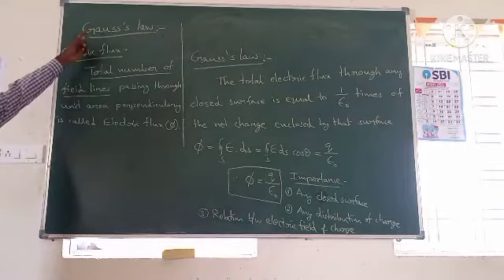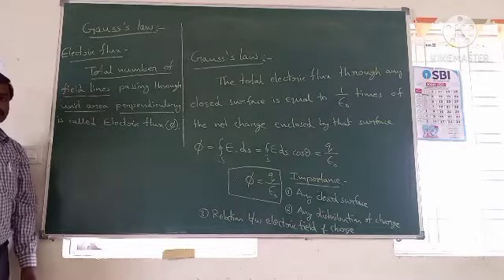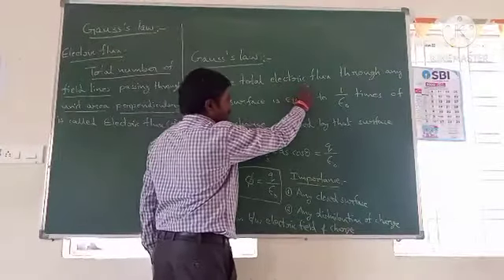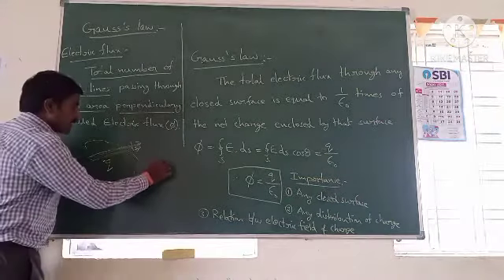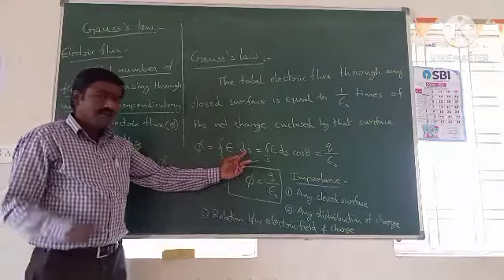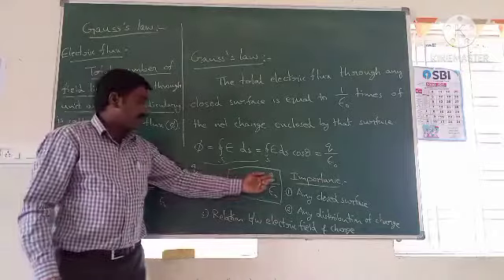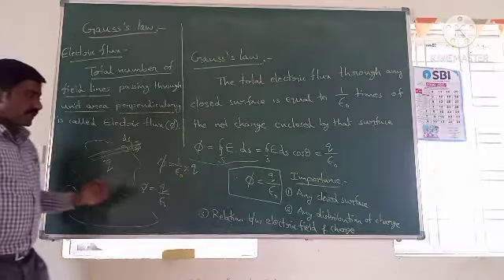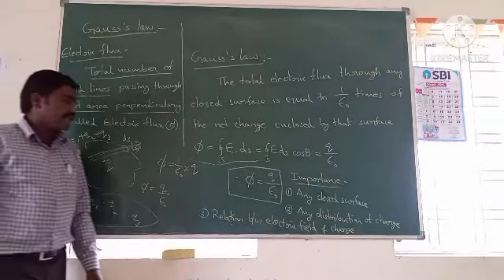Gauss's law in electrostatics: